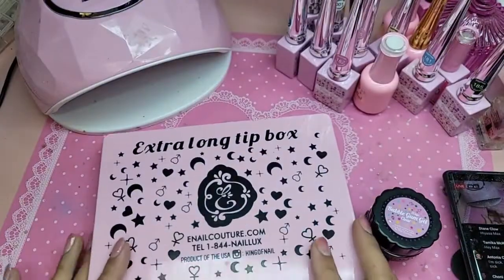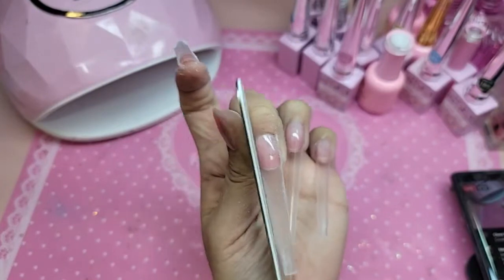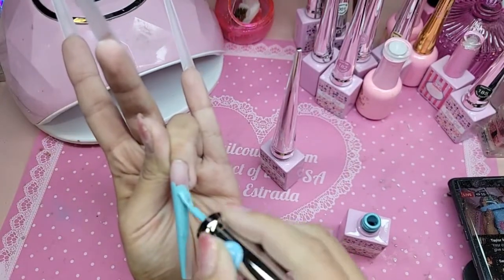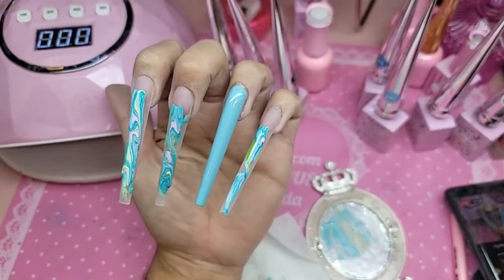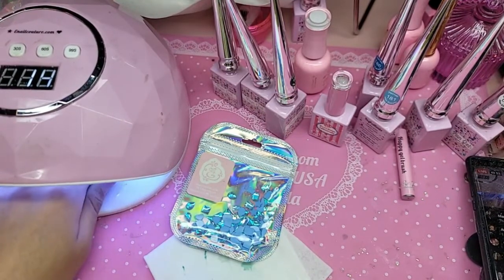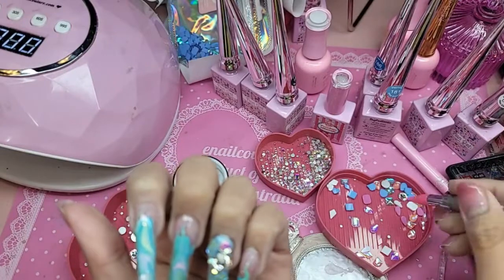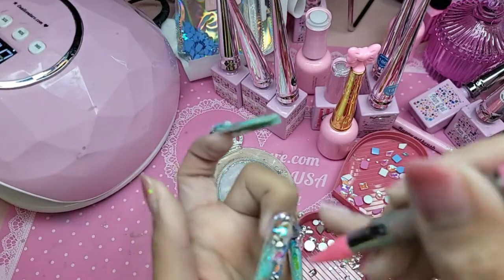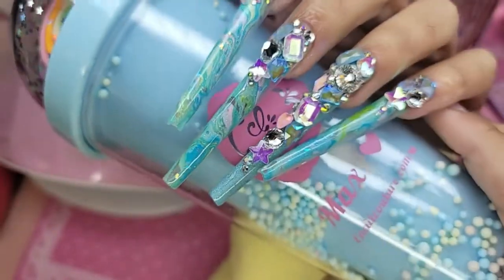123go 5xl cofffin and The World's Longest Nail Stone Design - Max Estrada